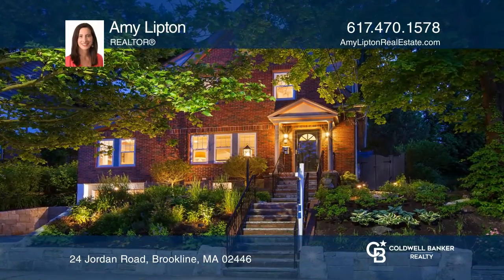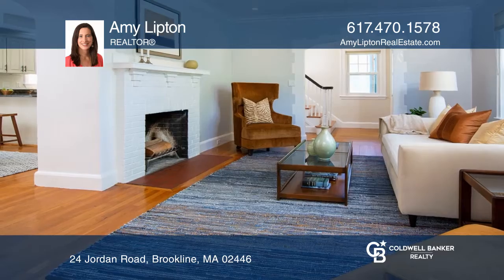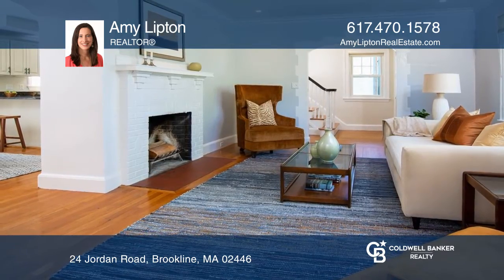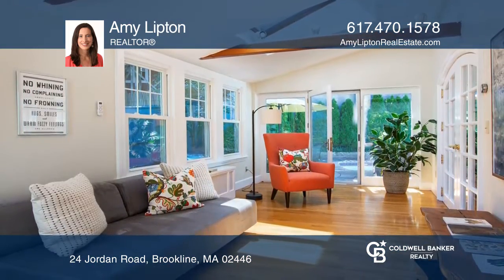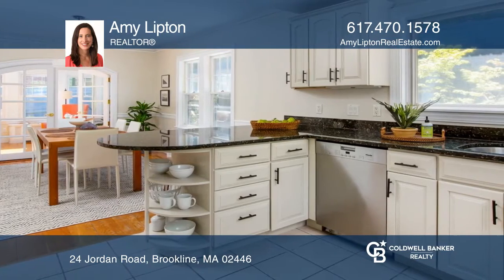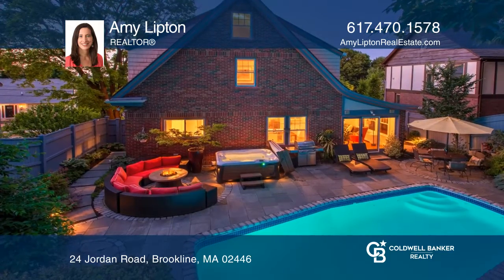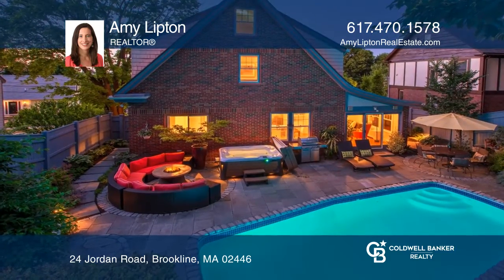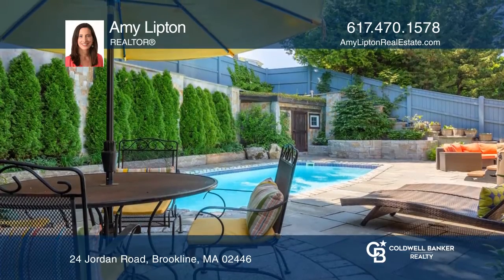24 Jordan Road Brookline, MA | ColdwellBankerHomes.com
24 Jordan Road, Brookline, MA

Nestle into this hilltop home in one of Brookline’s most sought after neighborhoods! There’s so much to love about this 3 bedroom, 2.5 bath house atop Summit Hill including an outdoor oasis! Enjoy hot days cooling off in the salt water pool, and cold nights in front of the wood-burning fireplace. Bedr